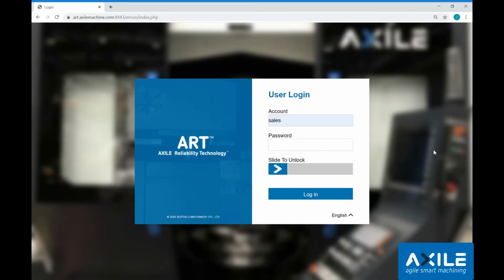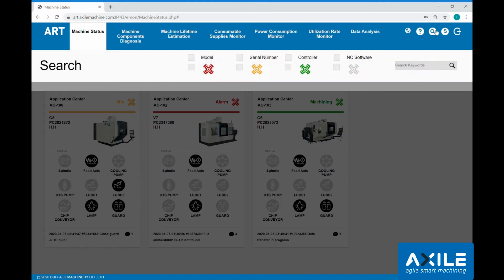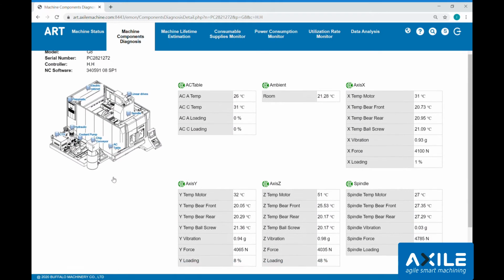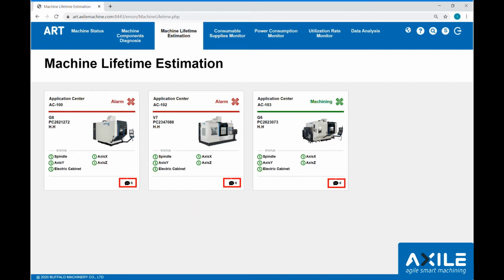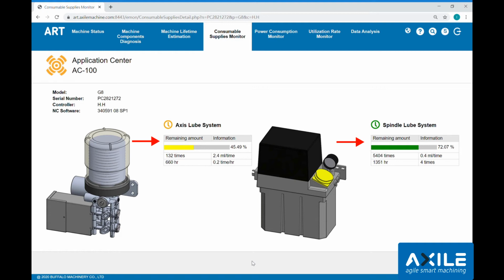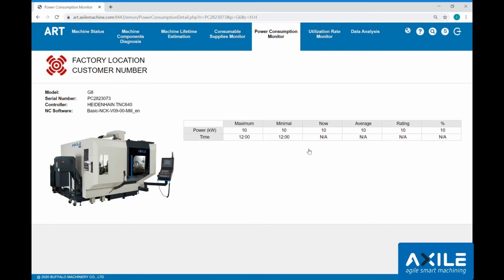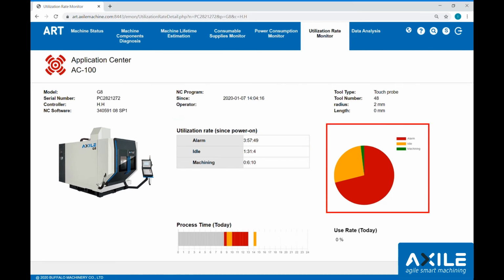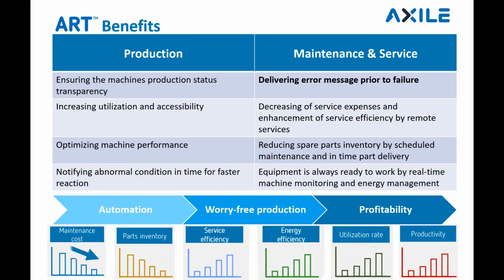AXILE I4.0 ART Tutorial by CNC System Sales, Inc. USA 2020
CNC System Sales, Inc provides a full line of AXILE Machine Tools with the high technology patented AXILE  I4.0 ART system interface.

This presentation shows the power of AXILE I4.0 ART for the end user of AXILE Technology. AXILE allows you to maximize feed rates, ramp up collision interference, reduce energy consumption, diagnose and enjoy predictive maintenance over our server link and much more. Watch the video and contact CNC System Sales, in the USA market, for more information.